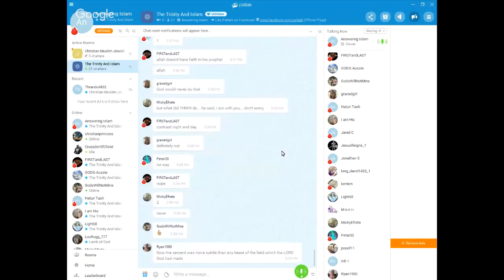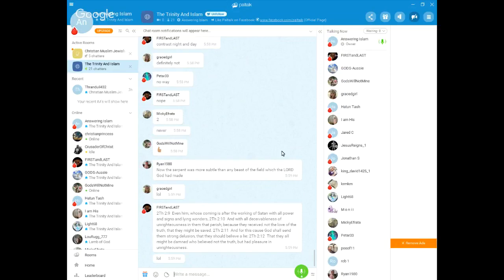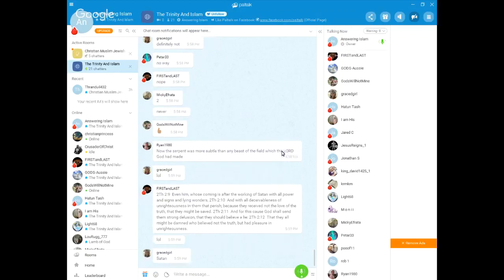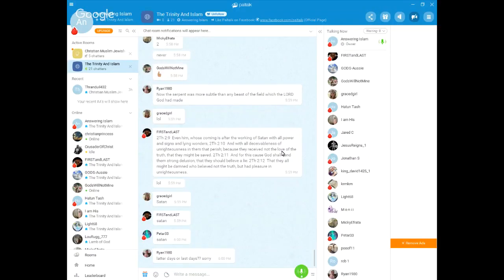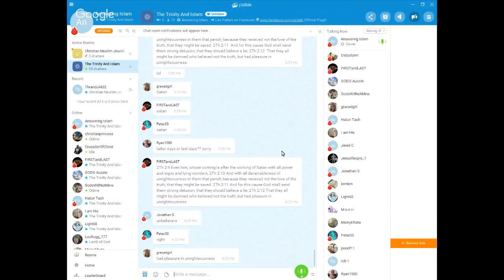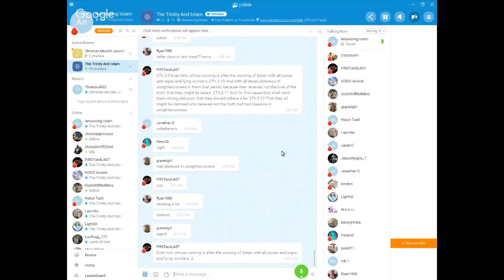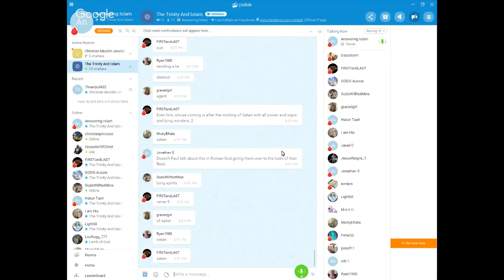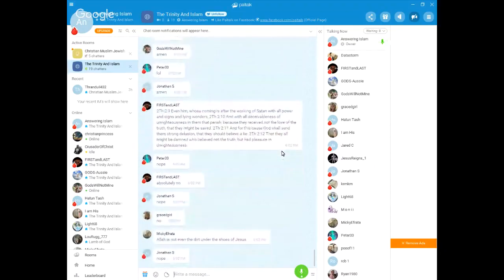YHWH v/s Allah - P5: 2 Thessalonians 2:9-12 - Sam Shamoun